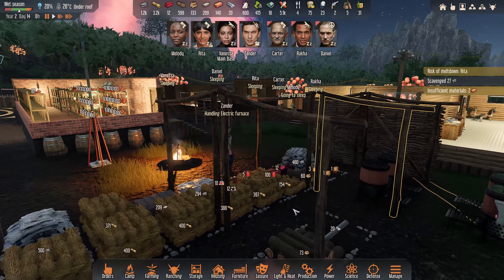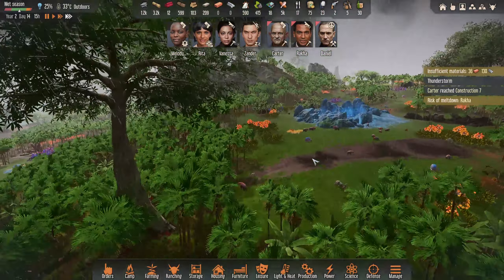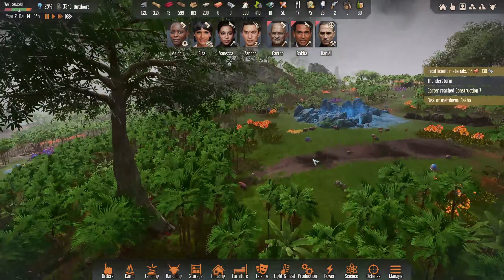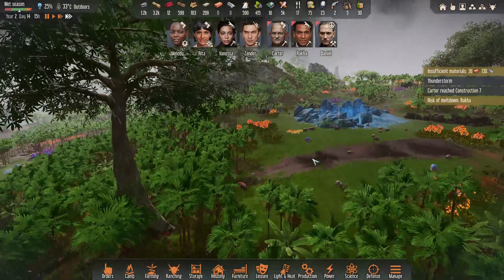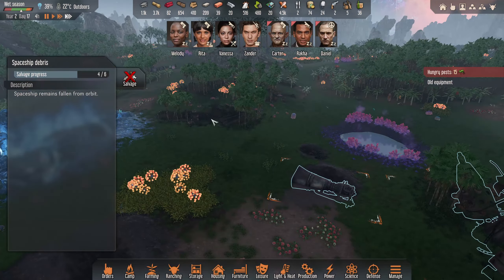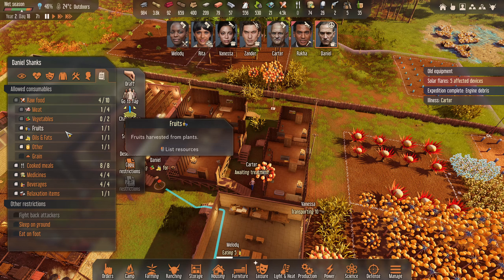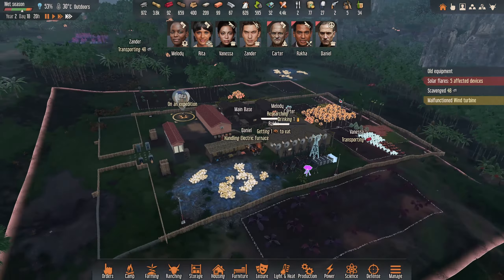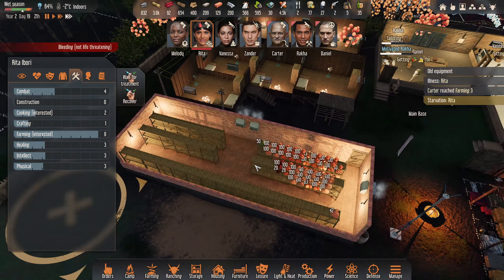ADVANCED CRAFTING begins! - Stranded: Alien Dawn Saltu region ep9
What's new in the Jungle update?

The all-new Saltu Region
Gameplay features, including:
Area Flags and Work Areas
Tools
New resources, recipes, devices and associated research
New challenges and adversity to overcome
Expeditions
New Survivor - Add a new survivor, Melody Adeysemi, to your group. Her impeccable healing skills will come in handy in the new Saltu region, as she'll never fail a healing task. Definitely helpful if your entire group is infected with Swarm Fever!
3 New Steam Achievements - Which will you achieve first?
New Music

a planet survival sim placing the fate of a small marooned group in your hands. Forge your story through compelling and immersive strategic gameplay as you make vital decisions to protect your survivors.
Stranded alien dawn lets play

Survival Simulation game | Colony builder | strategy builder |

Stranded alien dawn Military outpost | Stranded alien dawn tips and tricks